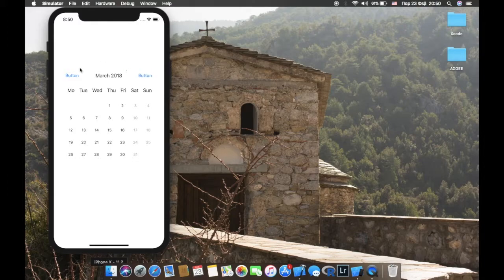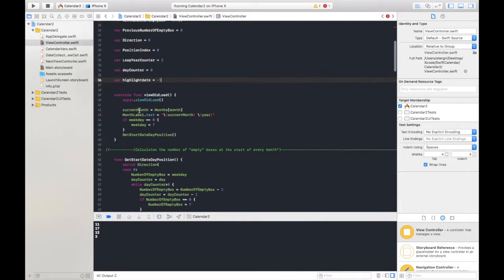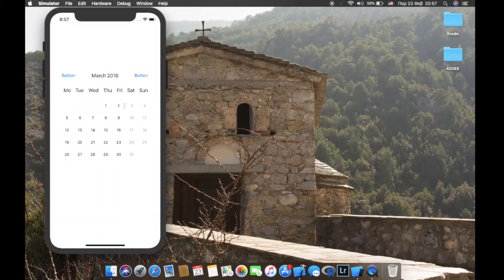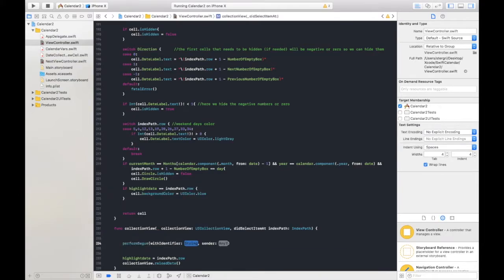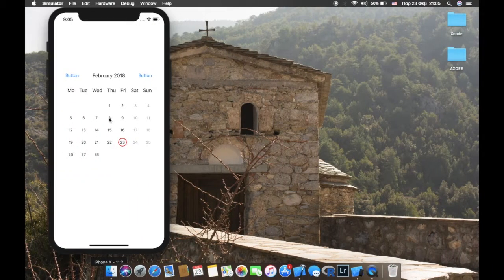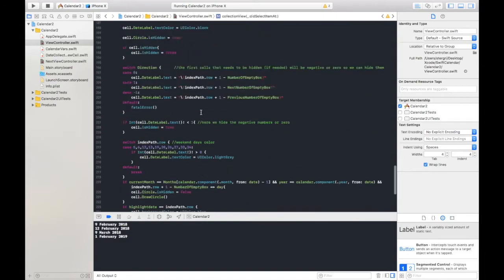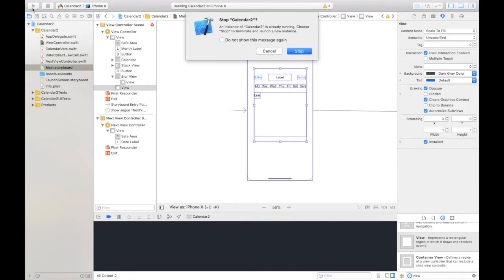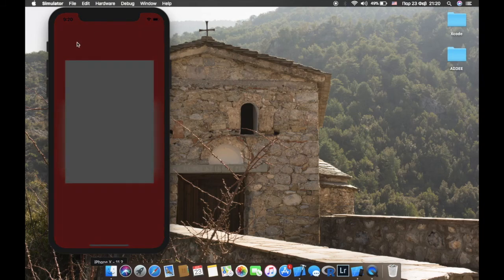Swift Tutorial : Date selection in our Calendar ,change background of selected day and more!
In this video we will make our calendar more interactive, I will show you how you can change the background color of the cells date that you click , how to load a new view controller after clicking a date , and how to animate in a view after selecting a date.